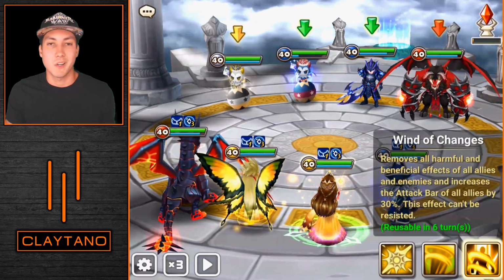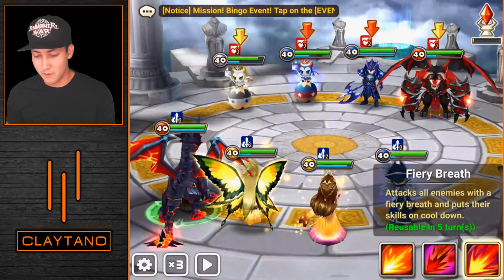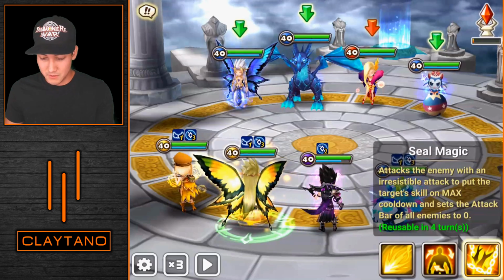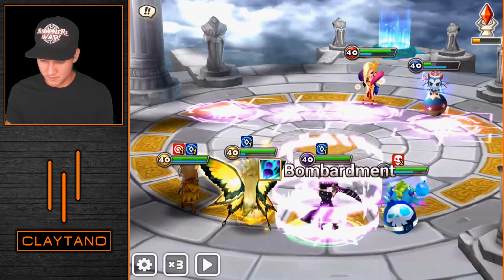Conqueror Arena Defenses And Why They DON'T Work Ep. 1 | Summoners War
BRAND NEW SERIES! Showcasing Conqueror Arena Defenses in Summoner's War and explaining why they DON'T work!

1. Fill out the form on the 'Summon Sunday' page
2. Tune in to the following stream every Sunday at 9PM EST to watch yourself get MAD PULLS BRUH!

➨Meet Me at MoGa Expo, The Nation's FIRST Mobile Gaming Convention!